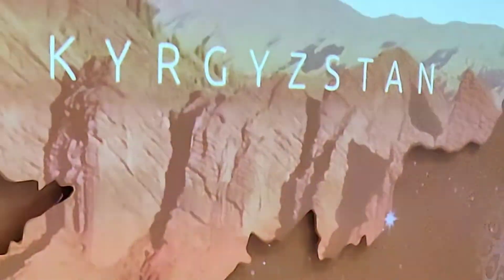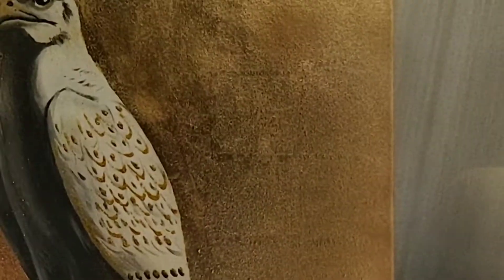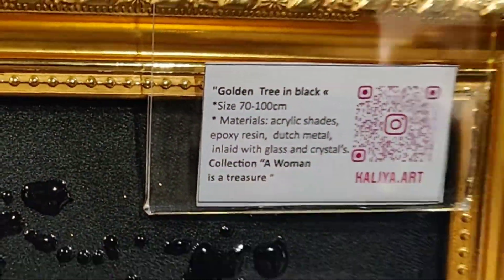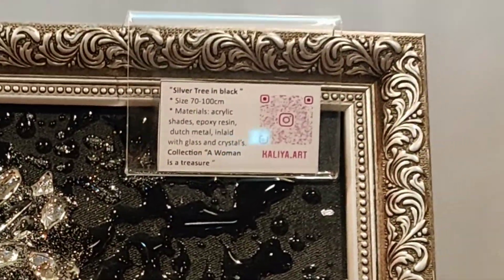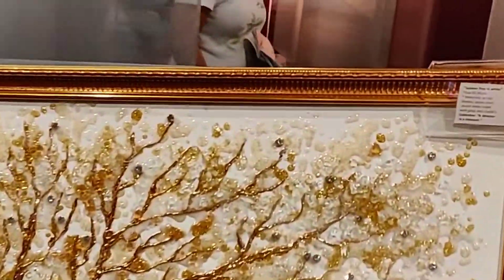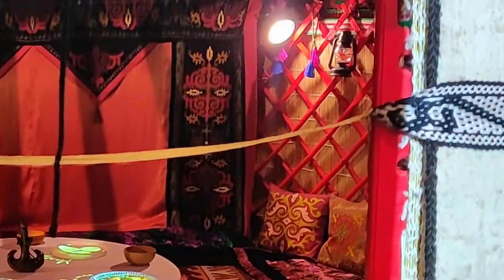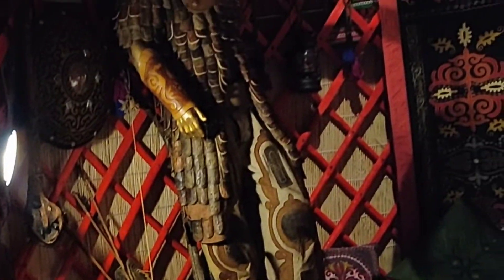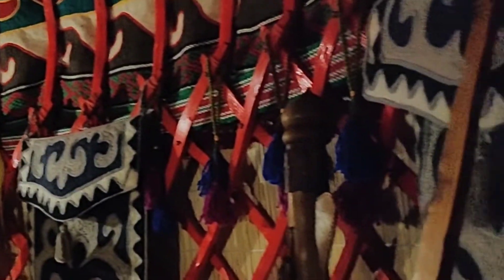Dubai Expo2020-Kyrgyztan Pavilion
Kyrgyz culture goes back to ancient times. Being part of the Silk Road, it has been influenced by China, Iran, Middle East, Western world and later Russia, thus becoming home to many different ethnic groups and a rich and differentiated culture.

From the religious point of view, Kyrgyzstan is a predominantly Muslim country, with the majority of people being non-denominational.